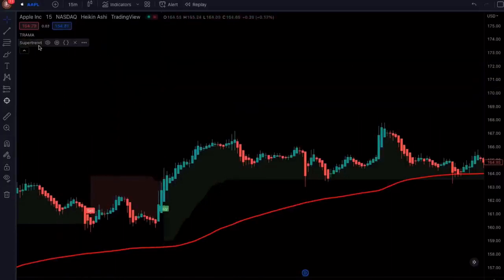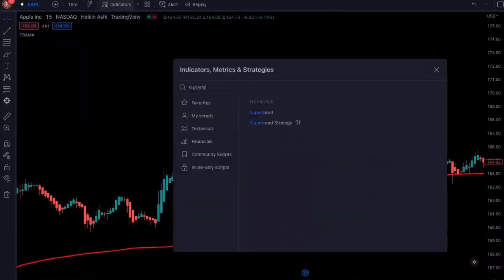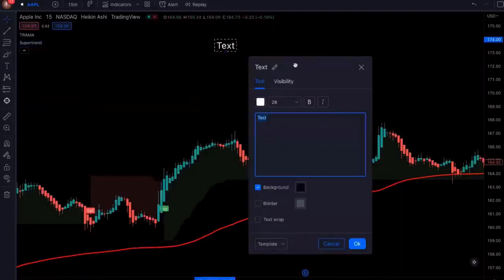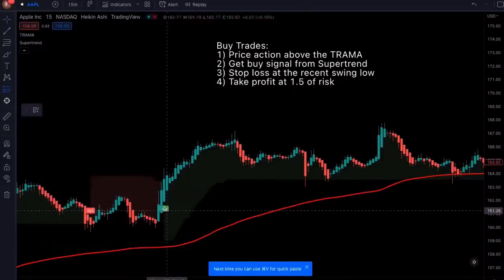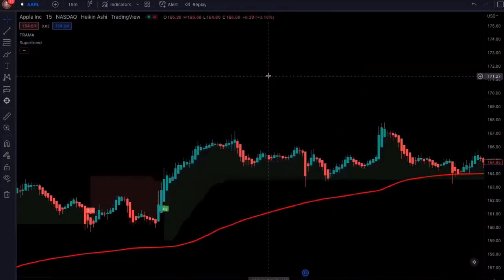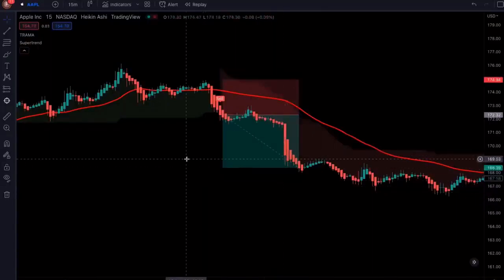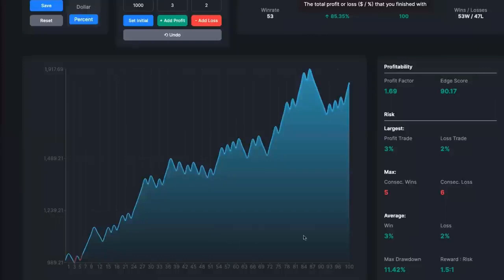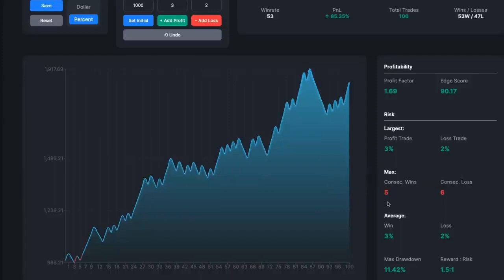NEW Supertrend strategy Tested 100 Times| 120% Profit Per Trade scalping strategy for day trading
I just tested a new Supertrend strategy and it yielded some really good results! It's a day trading strategy with the supertrend indicator and works great for scalping trading also.

This is a very simple scalping strategy that can be used to take advantage of short-term price movements. Watch the video to see how it's done.

 trading strategy
10 ema trading strategy, bank nifty option trading strategy
 tradingview indicator
tradingview indicator
 trading,trading strategy
super trend intraday trading strategy
technical analysis
price action analysis
candlestick trading
price action,
bitcoin,
currency trading,
day trading,
forex strategy,
forex trader,
stock trading,
trading,
trading signal